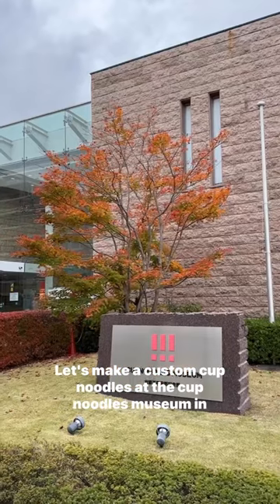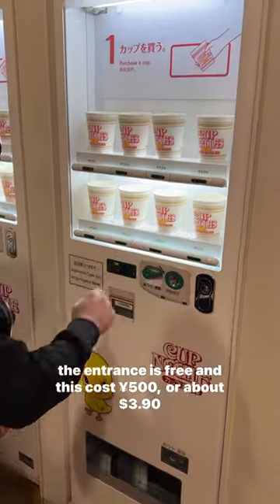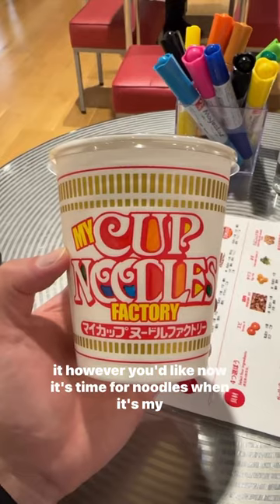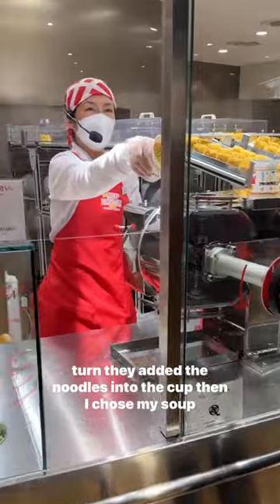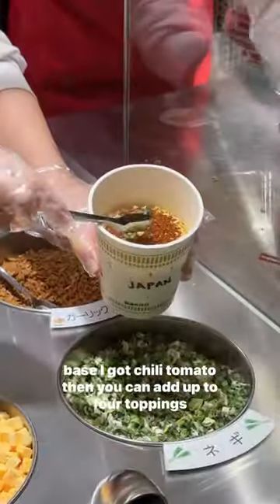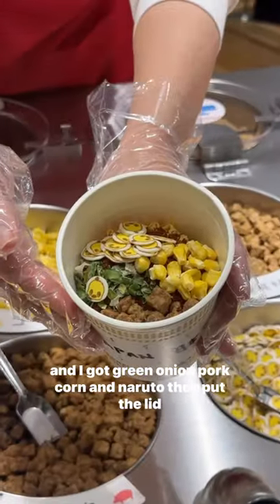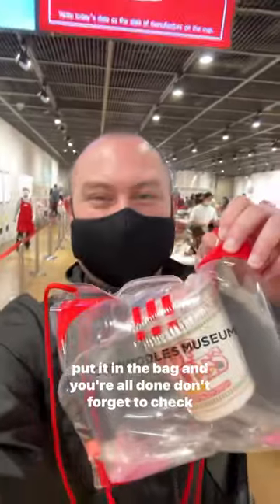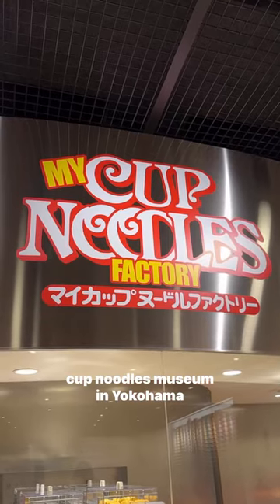Made custom cup noodles at cup noodle museum